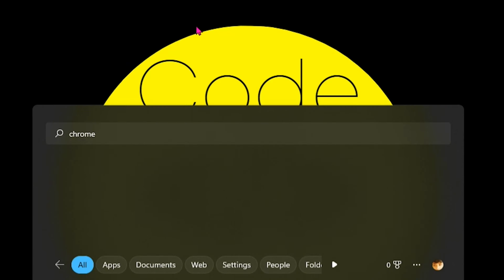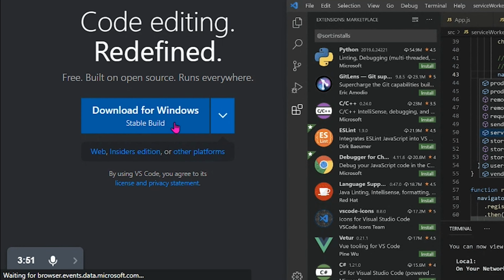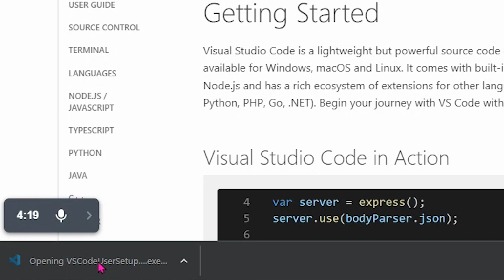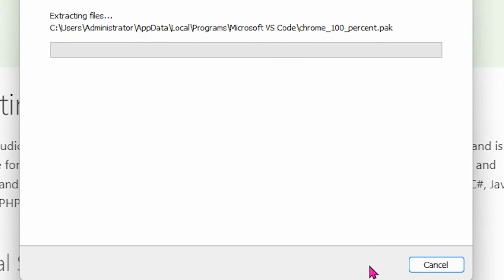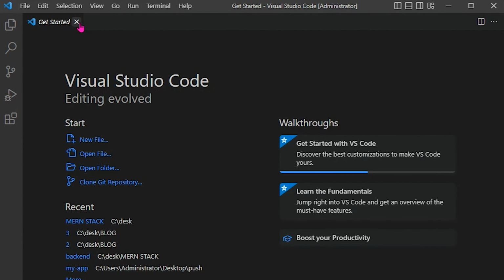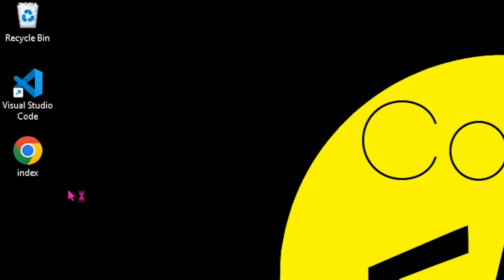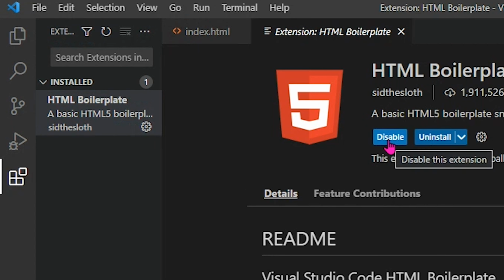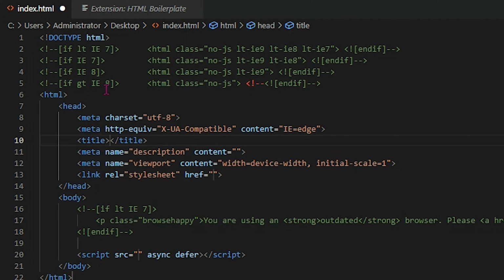Visual studio code install for HTML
1. how to install visual studio code in windows from chrome
2. Create and save index.html file or any other files at particular location path.
3. Run the index.html file in chrome or any other browser.
4. Download and install the packages in visual studio code.
5.  Create HTML boiler plate just typing 3 characters.